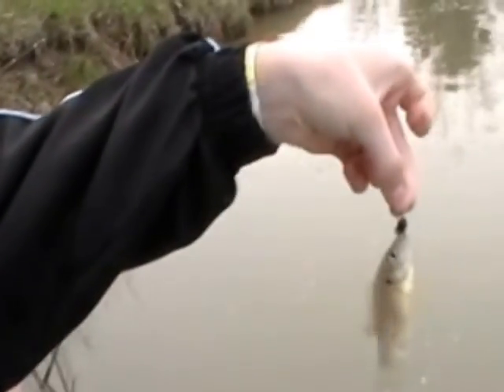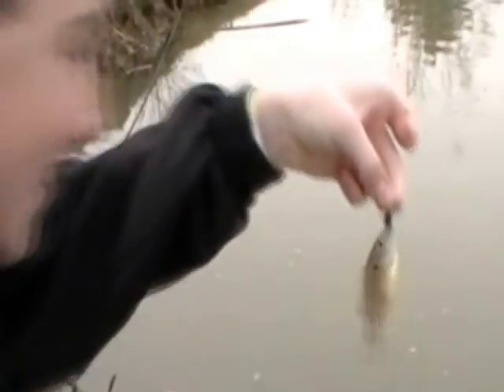Watch Remote Control Fishing Boats from Fish Fun Co. Catch a Bunch of Fish!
Are you ready to go Rc Fishing? Fishing with "The Remote Control Fishing Pole". It fits on any remote control boat and turns it into a remote control fishing boat that can really catch fish. Pulls in the fish with the boat or using the line release to drop your line and bait off hundreds of feet for big fish. Our video features Fish Fun Co. videos sent in from normal people like you and I that love Rc Fishing, Check out the "Radio Ranger" in action, or how do you like that "LuckyStrike" Don't forget to rate, comment, and subscribe to our videos.